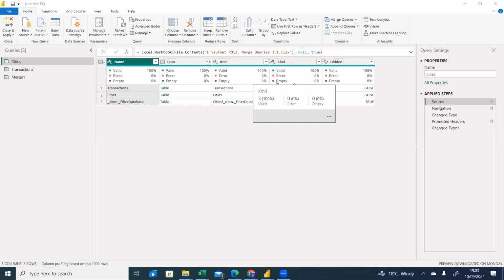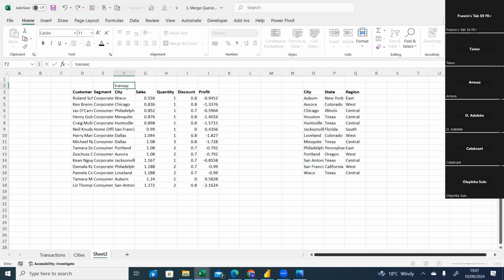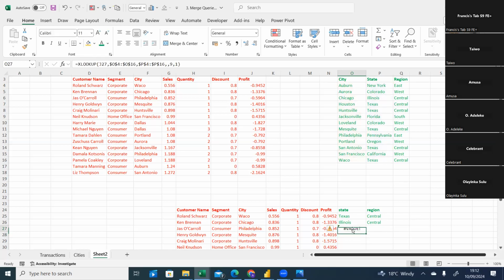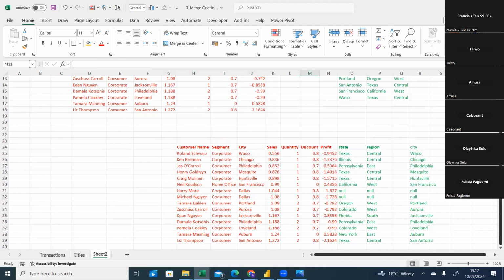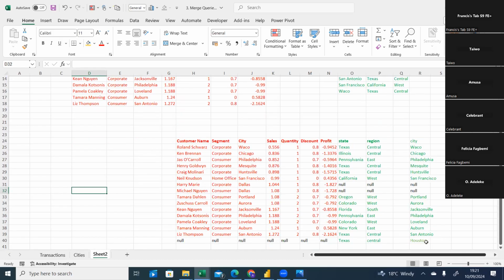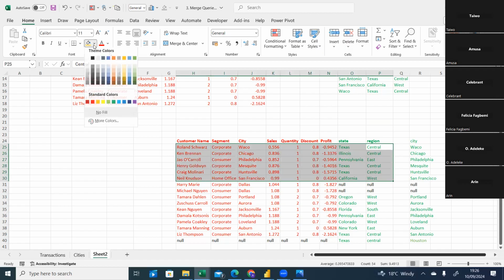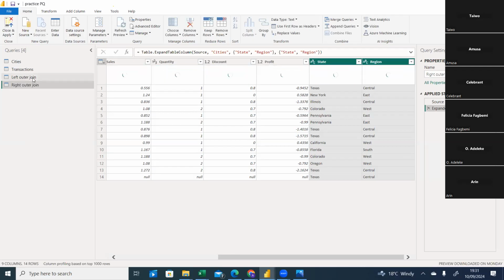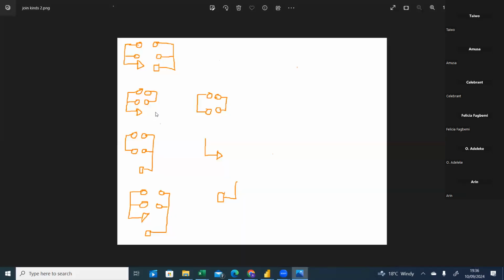Power Query Joins part2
Merge, Joins, Left Outer Join, Right Outer Join, Inner Join, Full Outer Join In Power Query. Relational Data. Data Modelling